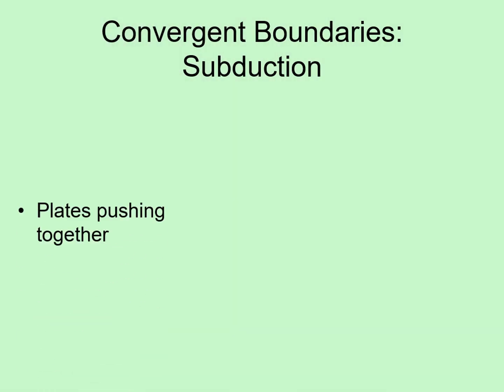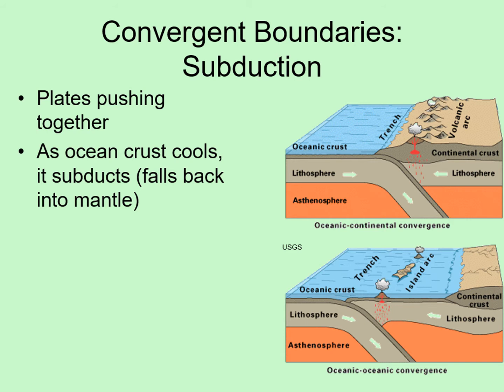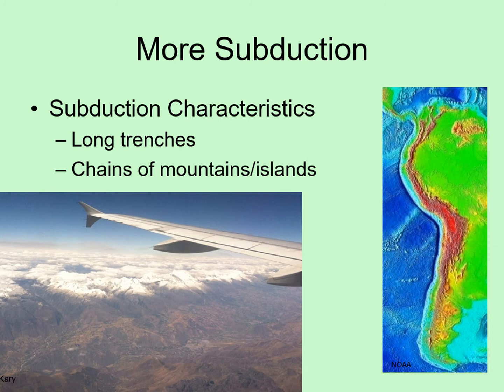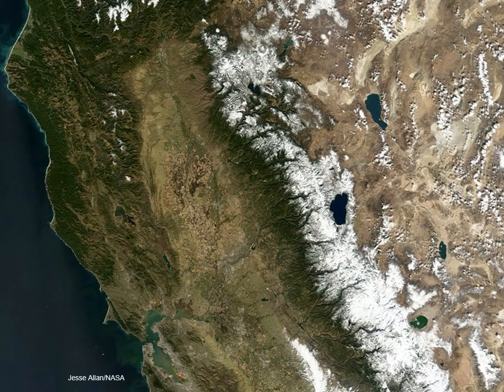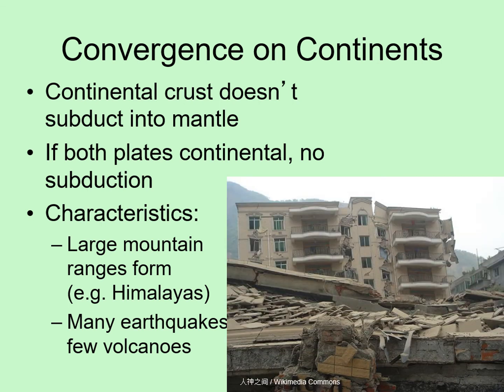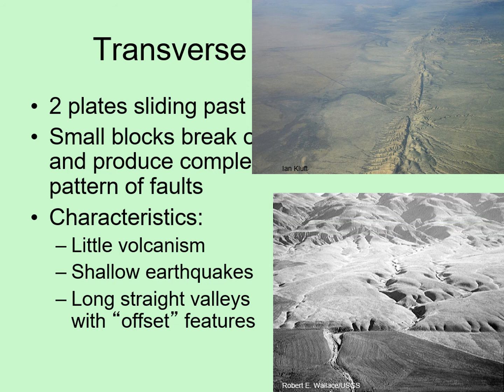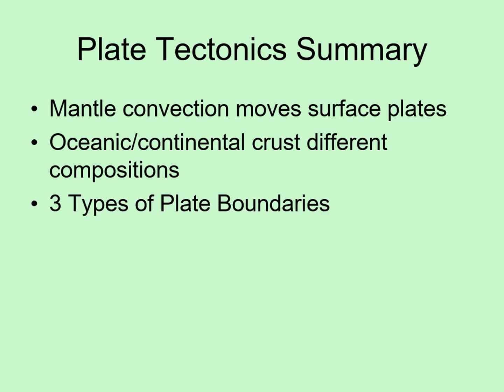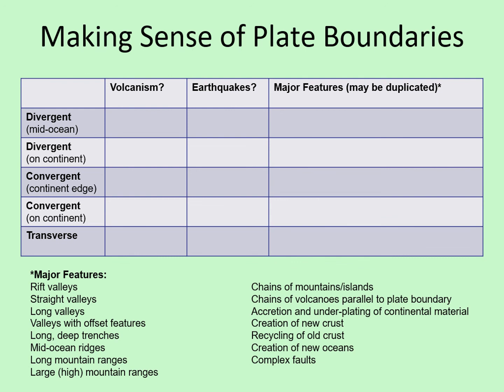Planetary Astronomy Lecture 09e Earth Part 2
Part 2 of the Earth Surface lecture from Planetary Astronomy. This part focusses on convergent and transverse plate boundaries.